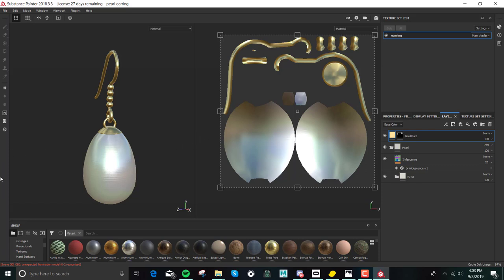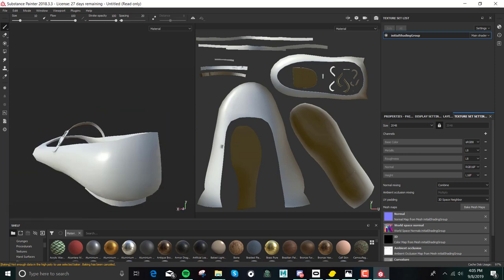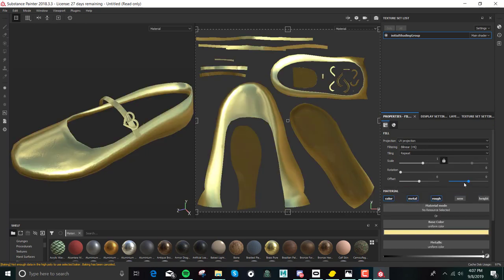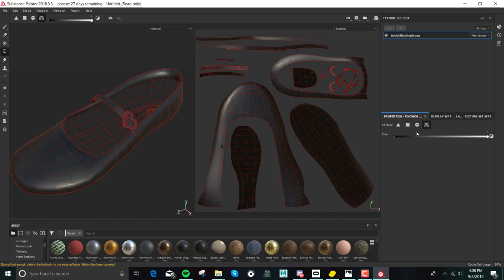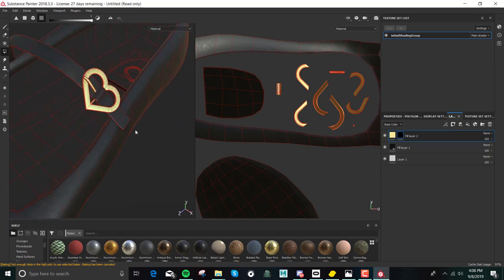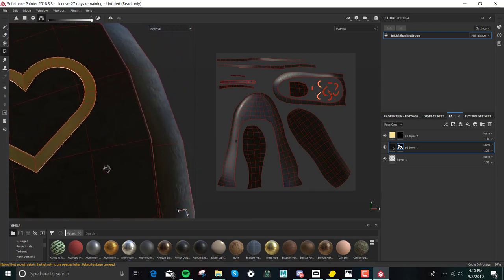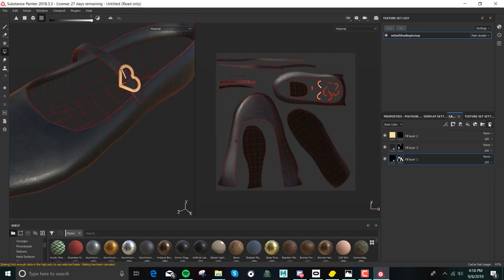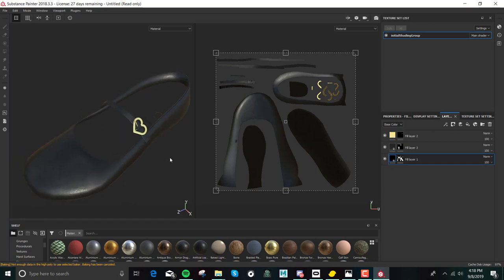How to texture a Low Poly Shoe in Substance Painter and create a Height Map in Photoshop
How to texture a Low Poly shoe and generate a Height map to increase detail in Photoshop